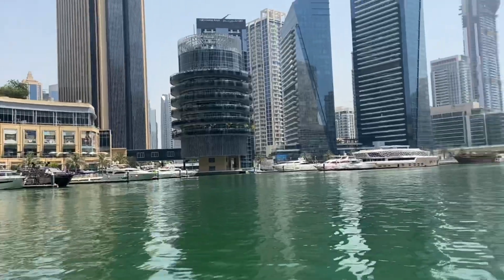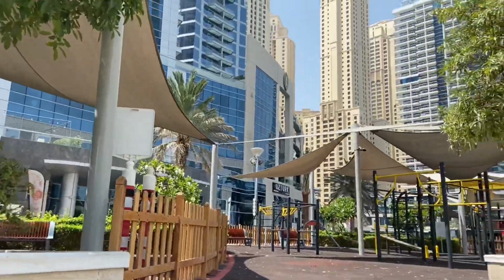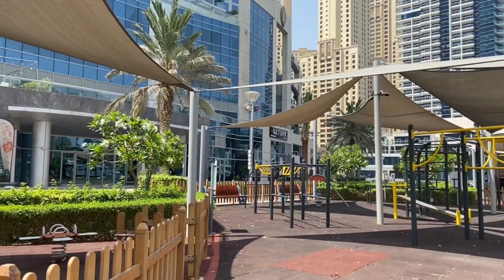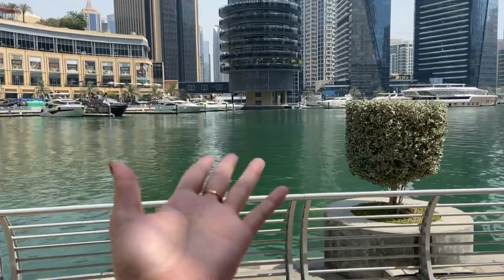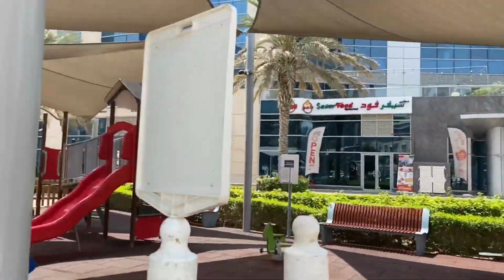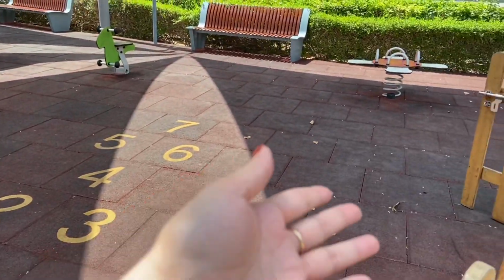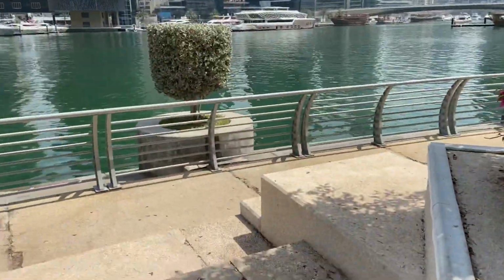Dubai Marinara View || Part 1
Dubai Marina View || Part 1